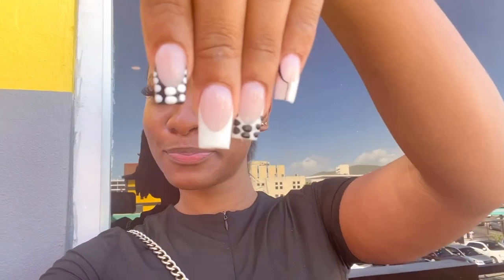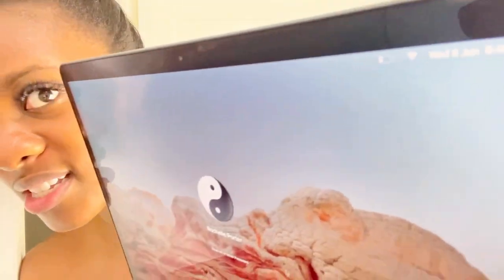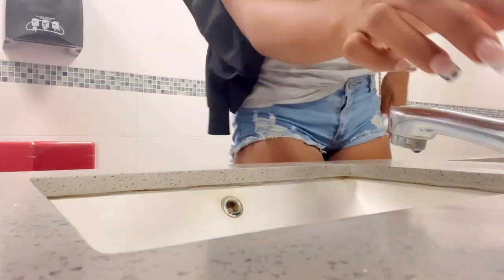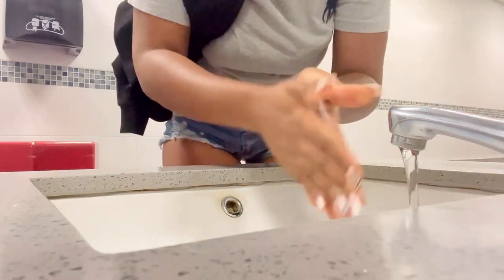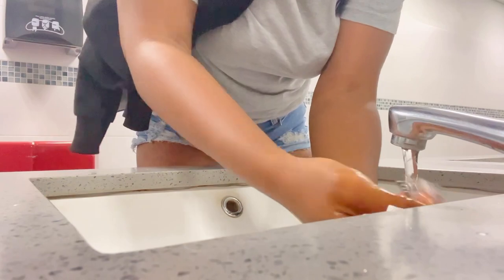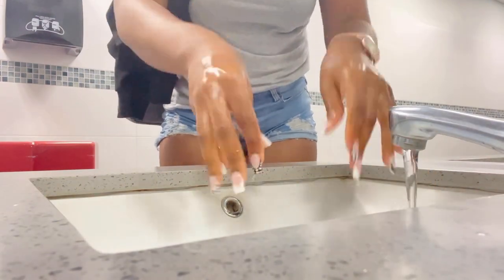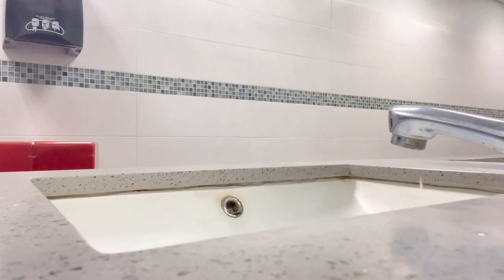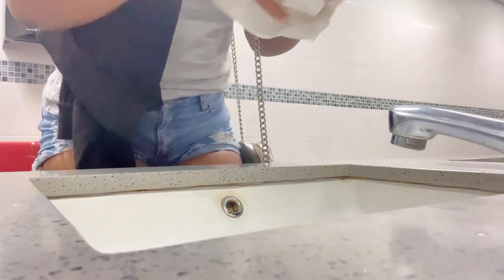VLOG: Movie Date, Nail Appts, Wax Appts, Business Meetings